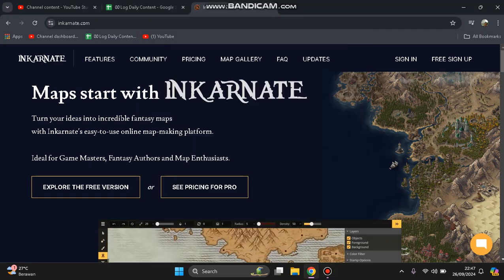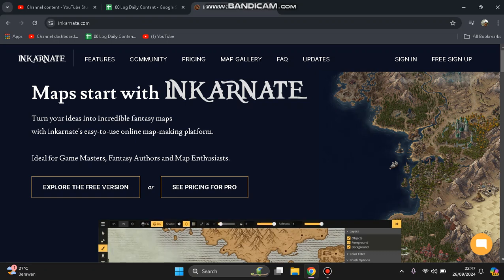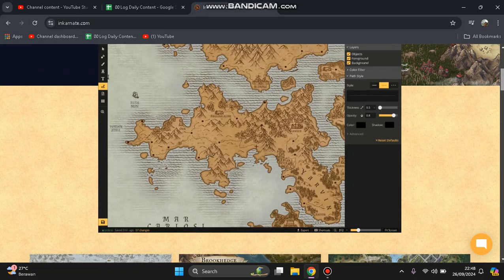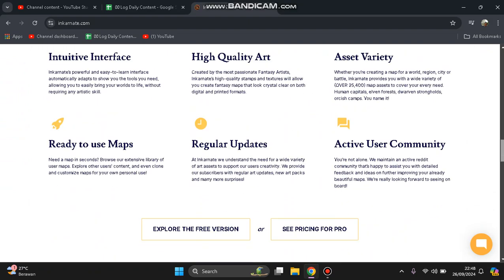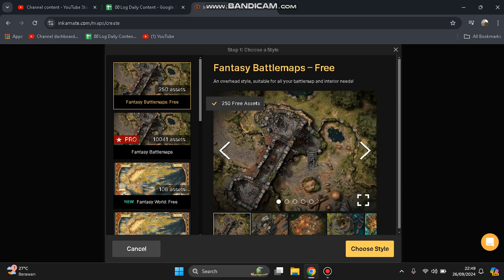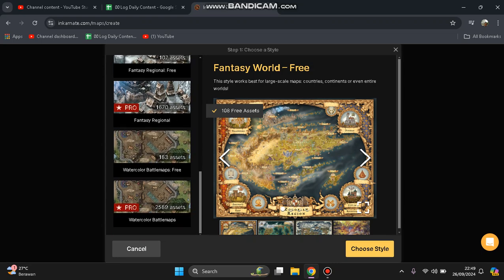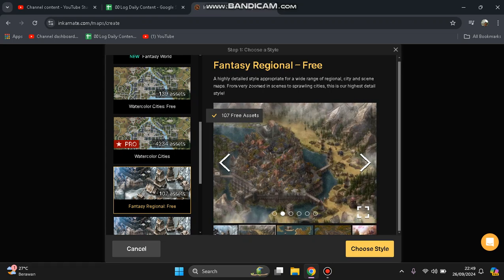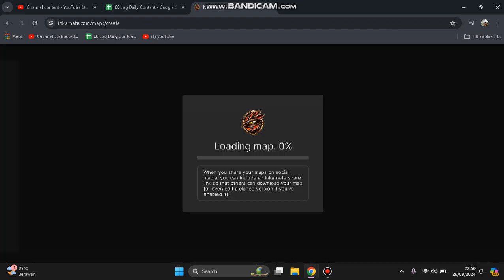How to Create Fantasy Map on Your Browser | Inkarnate